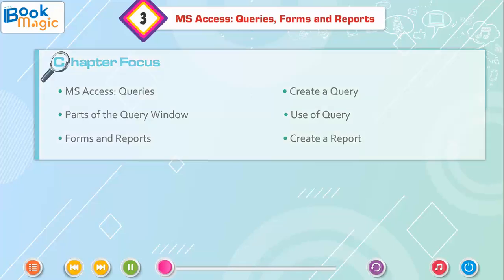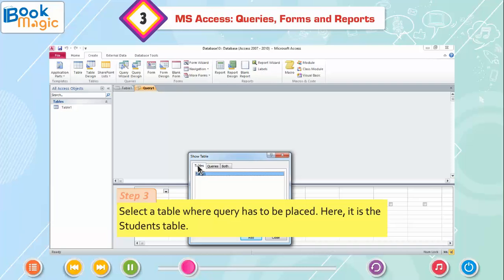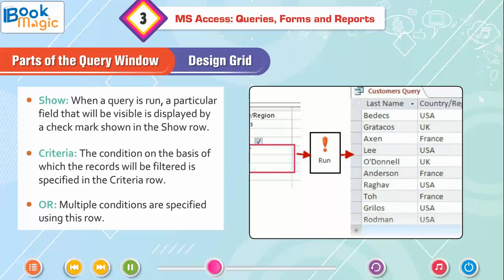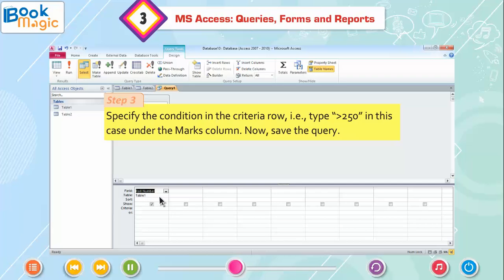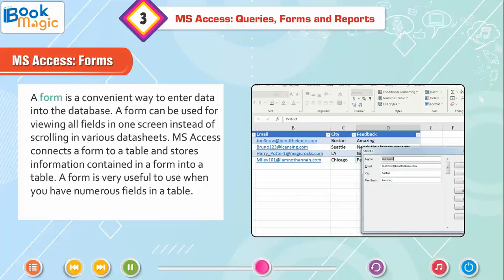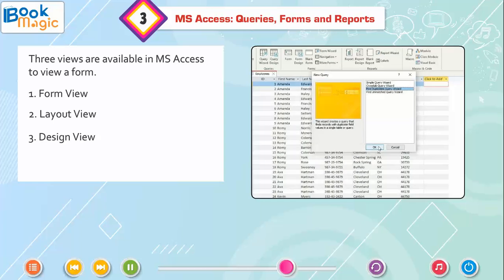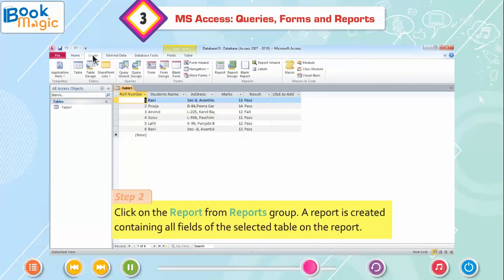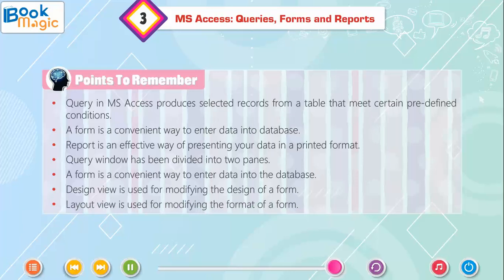Ch 3 | Book Magic | Computer World | Class 8 | MS Access: Queries, Forms and Reports | For children